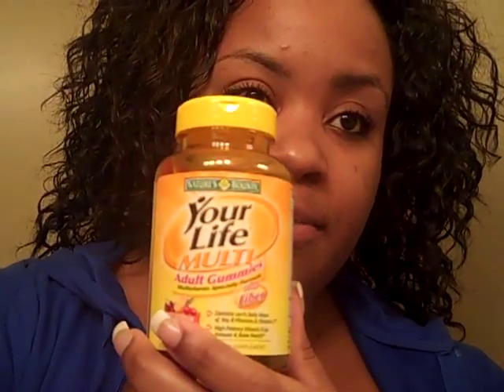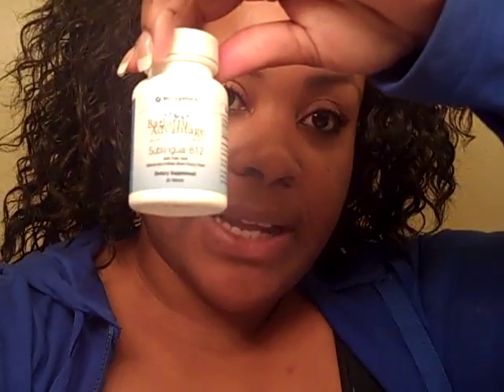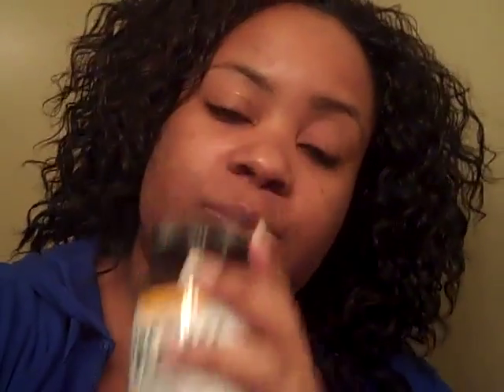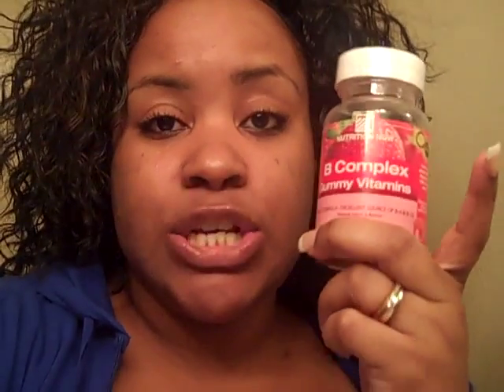Commonly Asked Lap Band Realize Band Questions / Need Pre & Post-op Bariatric Surgery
Other Suggestions/ Questions
(source) Bariatric Surgery Nutritional Education/ Self Experience

Purchase One Cup Containers and baby spoons/forks to help you to control portions and learn to eat smaller portions

For mild pain/illness ie (colds etc) : after surgery liquid Tylenol works for me every time

What you will need during the Liquid diet phase Post-Surgery: See my liquid diet video for visuals for pre-surgery (its an old vid that i relased after surgery so dont laugh lol) . But the bare minimum you will need is going home is a..

-Good Whey protein supplement: (some suggestions) Unjury, Optimum 100% whey protein, bariatric advantage, isopure, WorldWide pure protein. Any Whey Isolate protein or soy based protein is fine.

And Also:
-Clear Liquids: tea, sugar free popsicles, jello, chicken broth.

Other Questions: Will I be able to eat the same things? After surgery you will feel restricted from the soarness but after about a week/2weeks that swelling will have went down so you will be able to eat more. After you receive your first fill which should be 5-6 weeks out (mines was 10! Due to becoming ill) Depending on how many cc's you receive in your band it will depend on what you can eat..for ex: I received 3.5cc's as my first fill I was able to eat everything (mind you I also received my fill 10 weeks out, almost two months)  but chose to only eat protein and low carb foods..could I eat bread? Yes! But I chose not to..Instead I had wasa crackers as a replacement (in all honesty in the ten months ive been out ive had bread maybe 2-3 times)  Some surgeons are aggressive with fills, some are not..mines it not..

Do fills hurt? No..just a small pinch..and believe me im a scary cat and I don't even flinch when I receive fills

How Many CC's can a Band have and what is it? A cc is saline solution put in the band to tighten the band. How many CC's a band can get depends on the Band. I have A realize Band mines can get 11cc's there are Realize bands, lap band, and Allergan bands..the cc's put in these differ. And you can go over the amount for ex: my band may be a 11cc band but I can have more cc's put in it..if I need more.

*IMPORTANT: Your hormones will change, you will be emotional at least the first month after surgery..also your taste buds will change as well

Eating: remember your stomach is the size of an egg and can hold ½ cup to a 1 Cup volume of food so don't over do it.